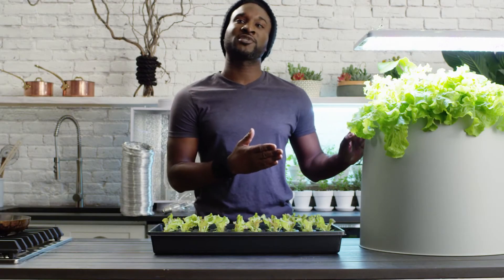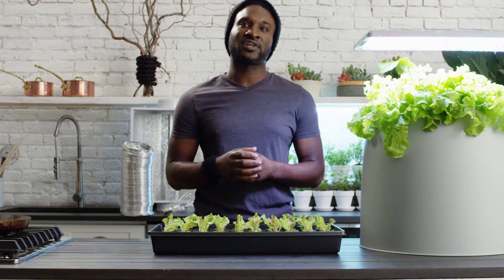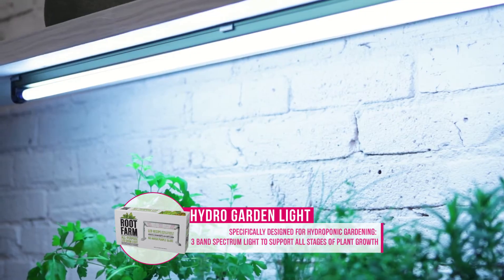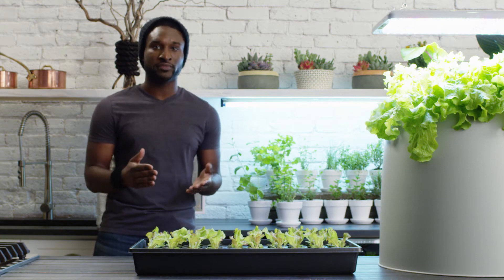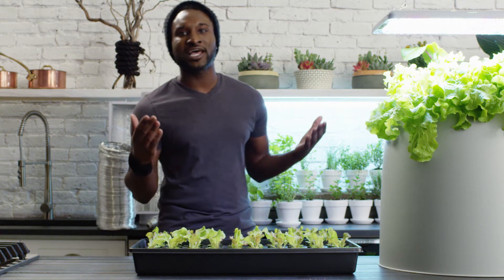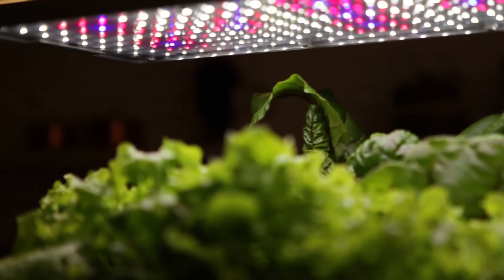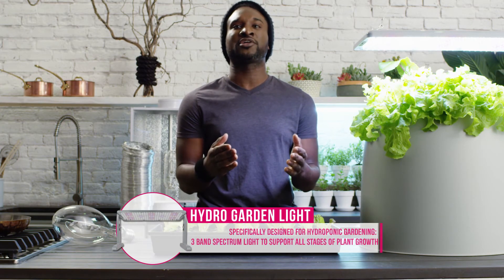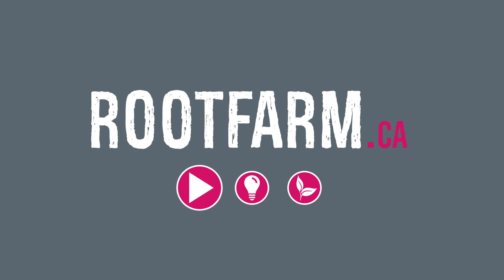Types of Grow Lights for Hydroponics | Root Farm Canada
Choosing the right hydroponic grow lights for your indoor garden requires knowledge of all types of indoor plant lighting and which ones are best-suited for your application.

Whether your hydroponic grow lights include fluorescent, high-pressure blubs, or LEDs, there are important things you should know about each of these methods for indoor plant lighting.

For more information about all types of indoor hydroponic lighting,